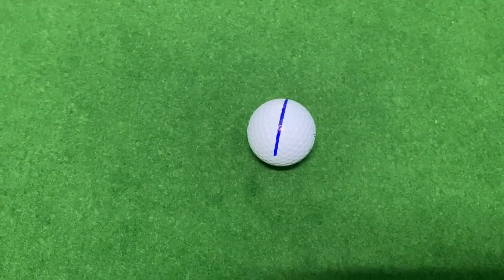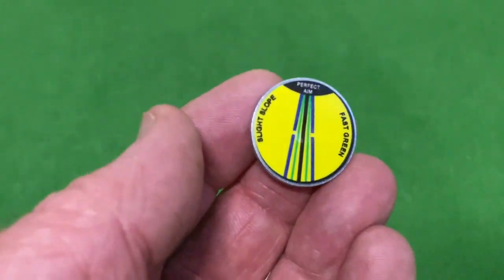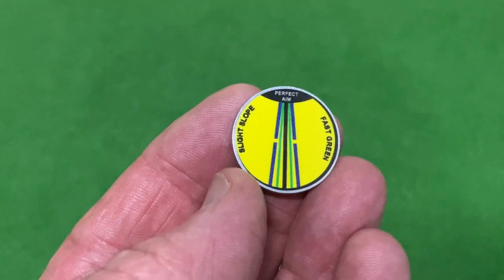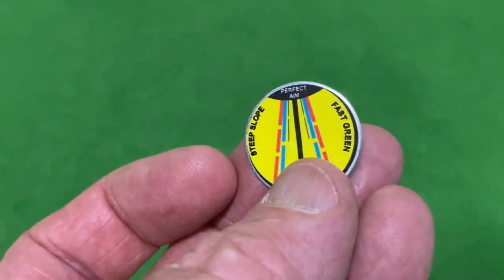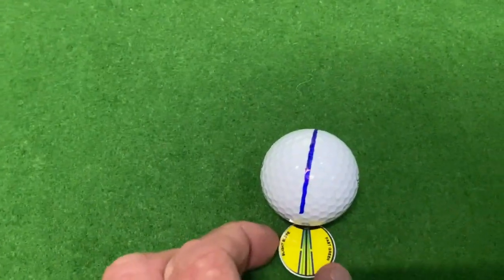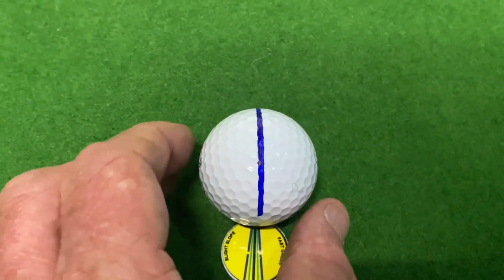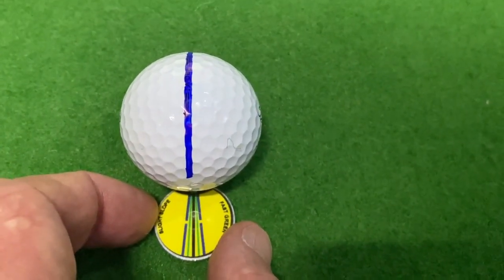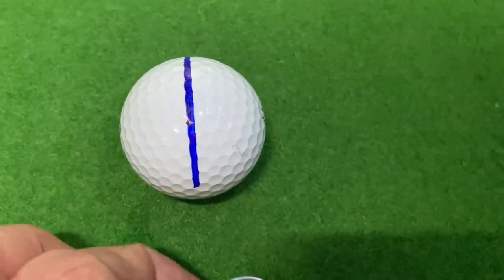PERFECT AIM GREEN READ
This is how to do a Perfect Aim ball and putter face alignment on a 2% left to right slope. The Perfect Aim Green Reading System has been developed through the mathematics and calculations from the Perfectstroke Putting Platform and Magic Lines Projection System.     It uses three golf ball markers that have different angled lines that relate to aim points based on the speed of greens and various slope amounts.
The Perfect Aim system provides exceptional accuracy and consistency and is guaranteed to save strokes.